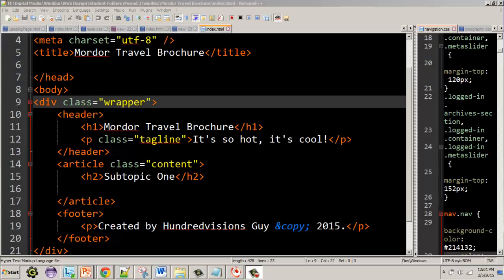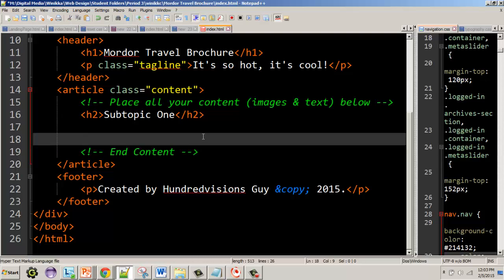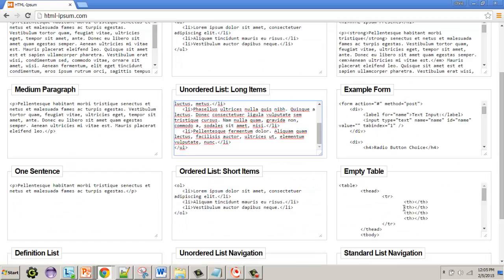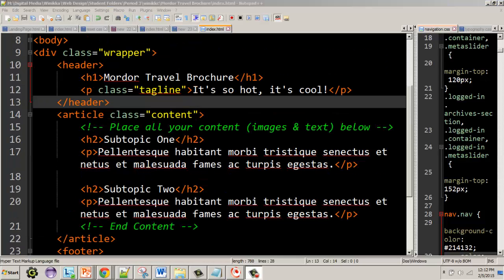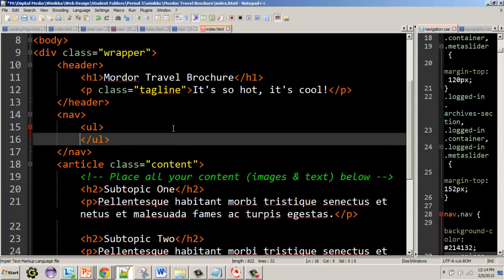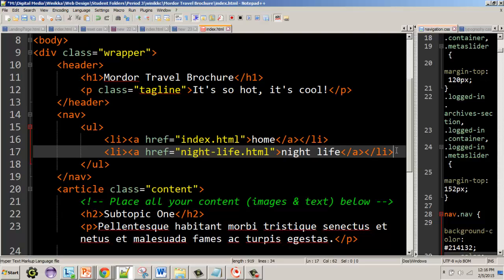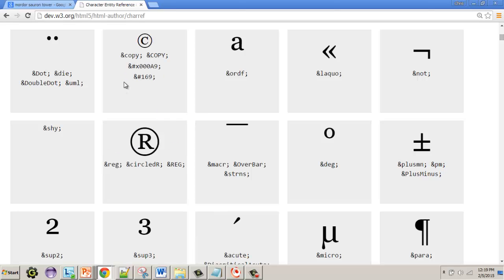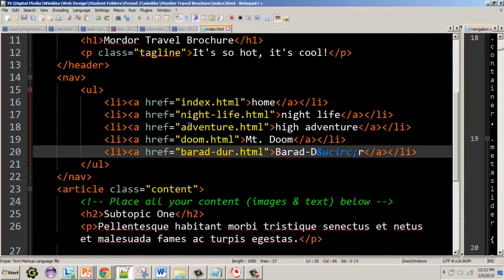HTML5 Travel Brochure Project Part 2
We're going to create a 4-page fictional travel brochure on Mordor (from Lord of the Rings). We will use HTML5 tags to structure the page, and various techniques to style the entire page and add a horizontal navigation bar using CSS3 techniques.

Today's installment covers adding a little more content and direction and creating the HTML markup for the navbar.